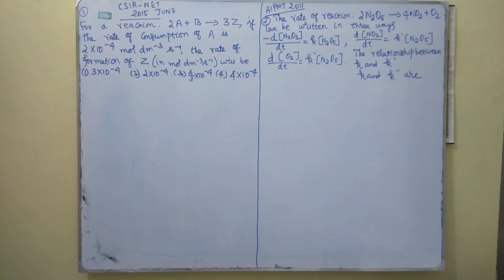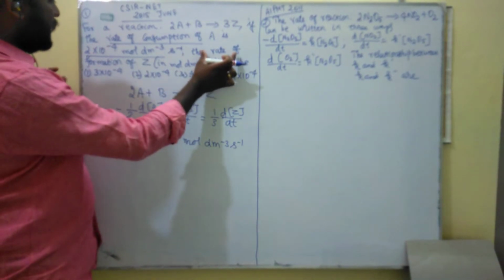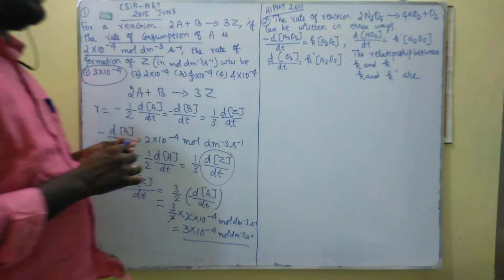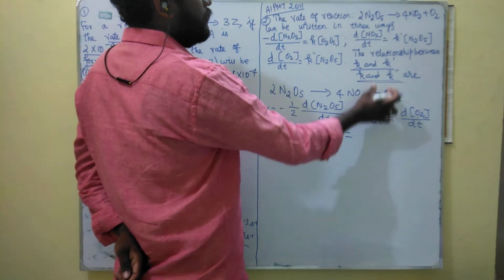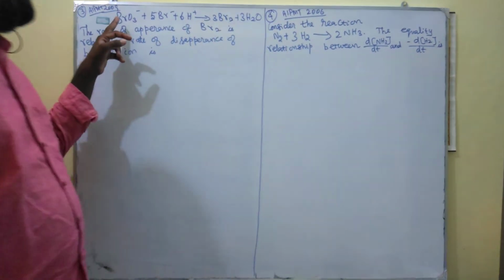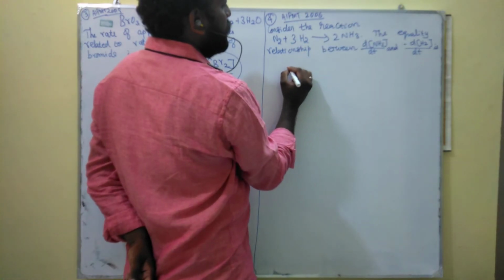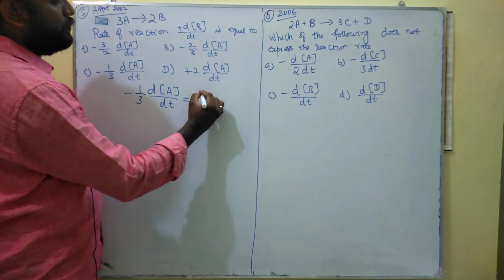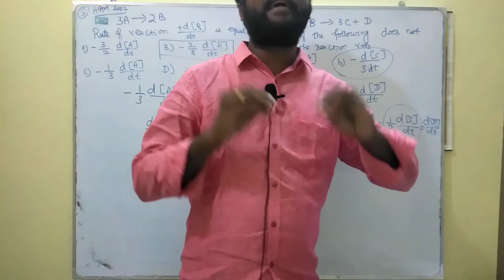Chemical Kinetics 2 - Rate of reaction - Numeric- TNPSC, NEET, NET, JAM - 12 th standard - BSc - MSc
Chemical kinetics is very important portion in chemistry. The rate of chemical reaction and numerical problems are discussed in this video. This video will give you better idea of basics of chemical kinetics. How to write rate of reaction? How to solve rate chemical reaction related numerical problem? This video will give proper explanation of how to write rate of any chemical reaction with suitable example and numerical problems. After watching this video you will get complete idea of solving numerical problems and concept based questions Competitive exams like CSIR, AIPMT, UPSC questions were solved in this video